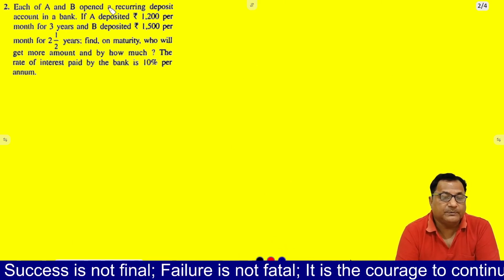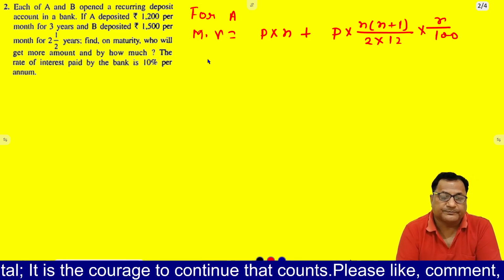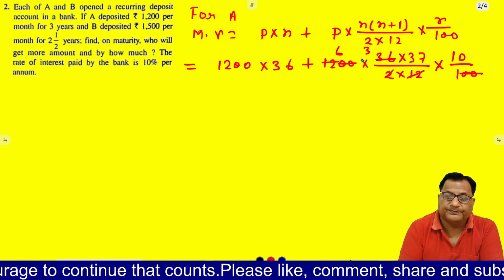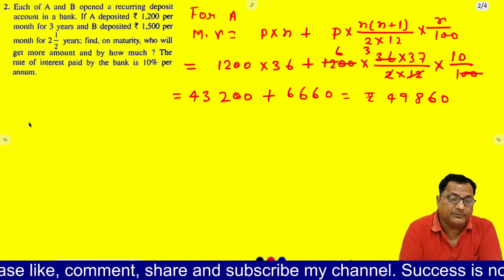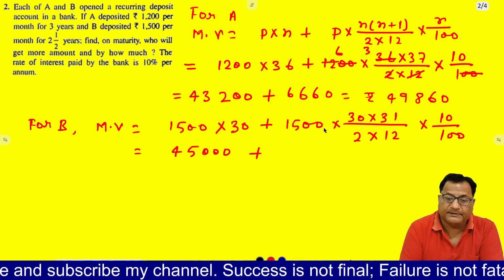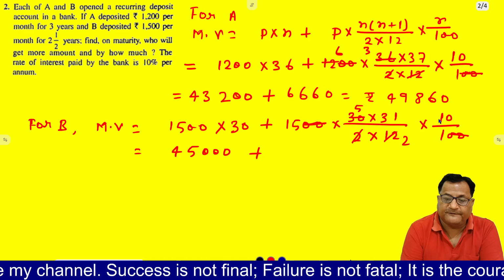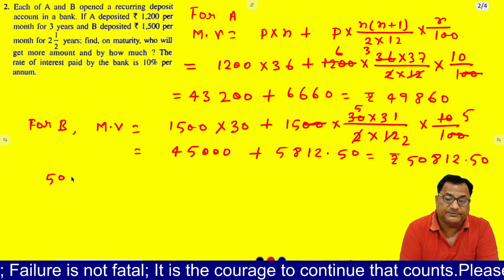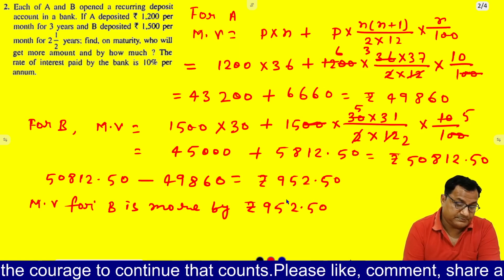Concise Mathematics Class X Ch 2 Banking Exercise 2 Q. No. 2 ICSE Board